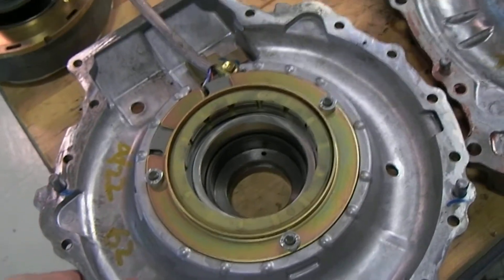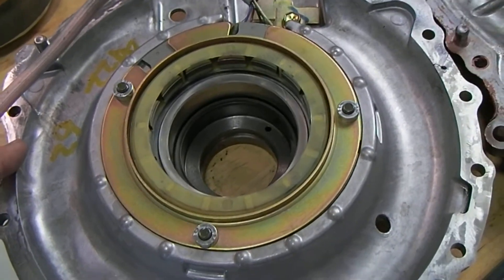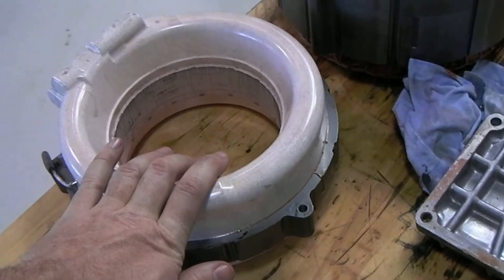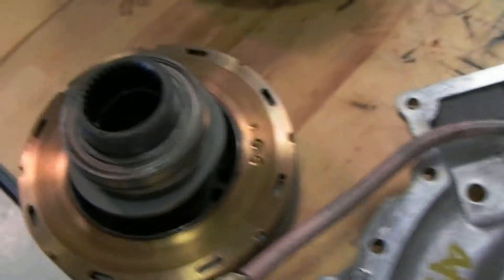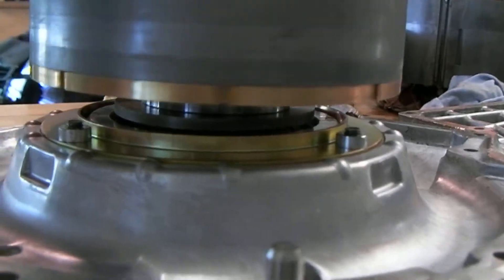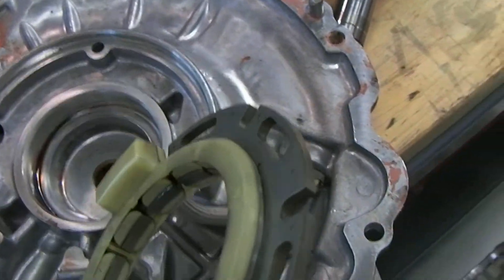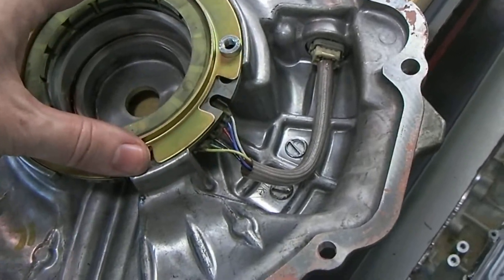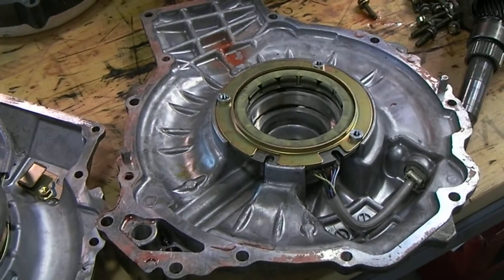Toyota Prius Resolver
A quick look that the resolvers in a gen 1 Prius transaxle. Each motor-generator must have a rotor position sensor. This is the job of the resolver.